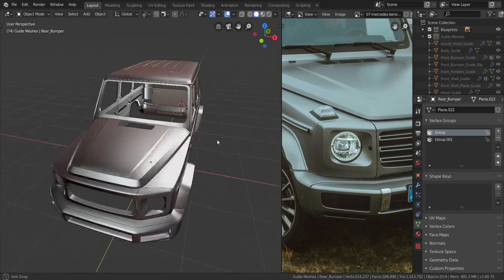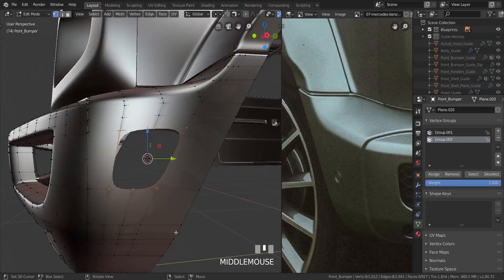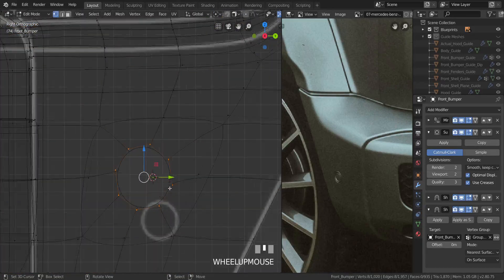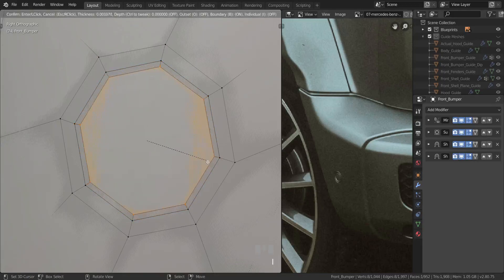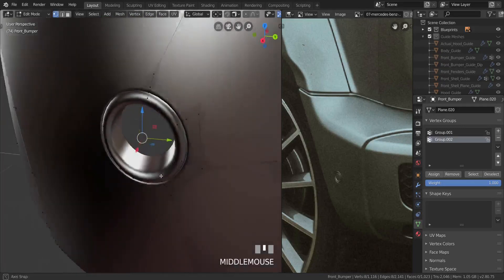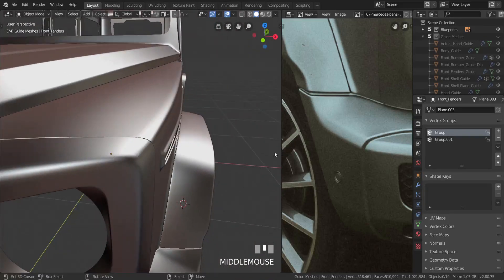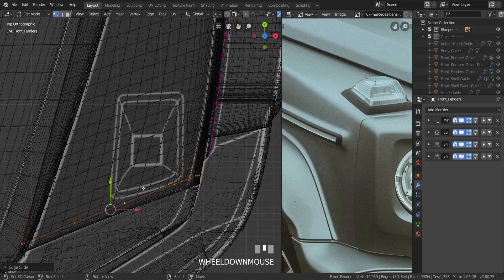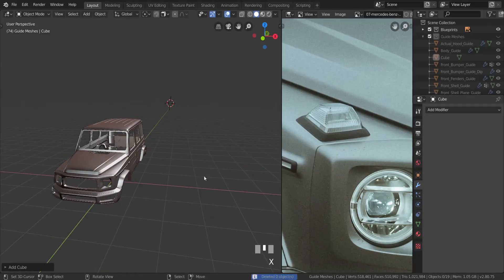Blender 2.8 Car Modeling Tutorial - Part 47 (Front Bumper Holes)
Been Two weeks since I last uploaded, some of you may have been waiting, I am sorry about that... I was in school for two weeks prepping up for a project... now here is a new part and more great contents on the way.